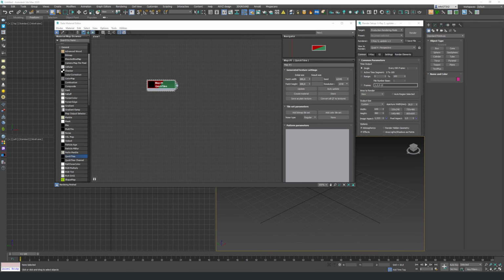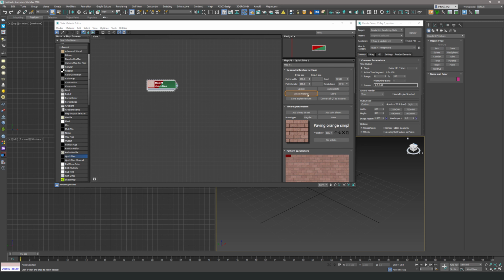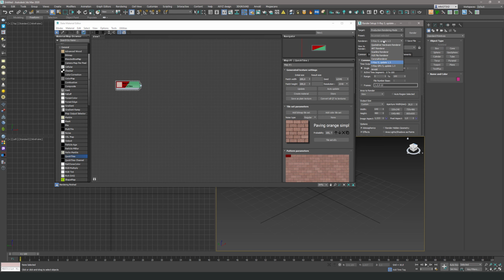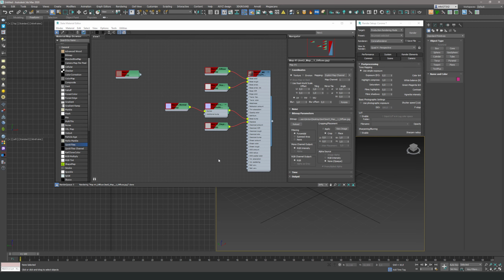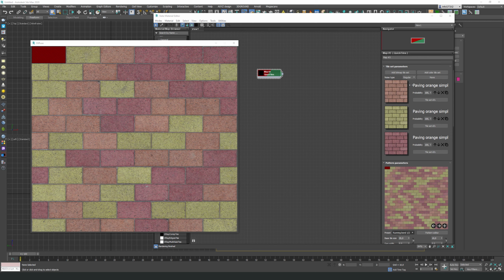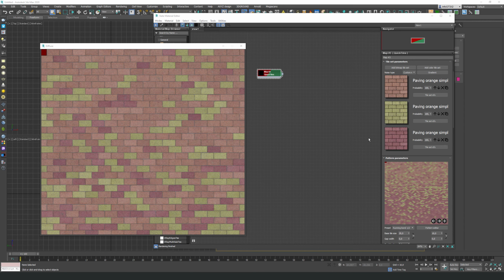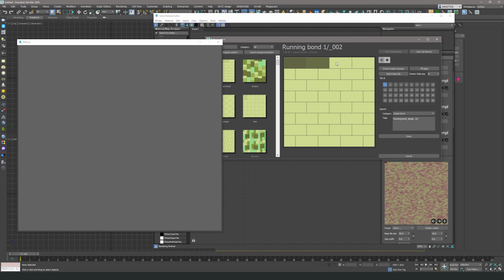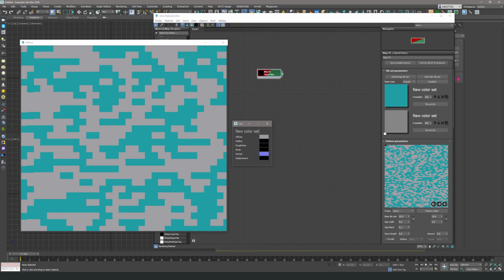Mini course of QuickTiles plugin. Lesson 5. Generated texture settings and Tile set parameters (Eng)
In this lesson, I talk about the first two sections of the Quick Tiles plugin.